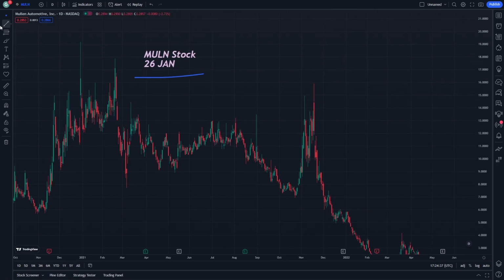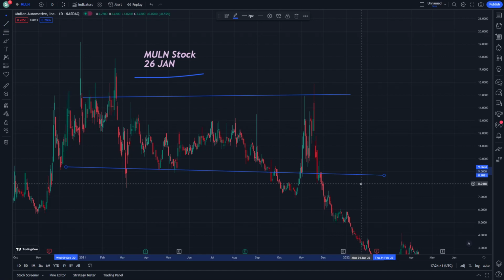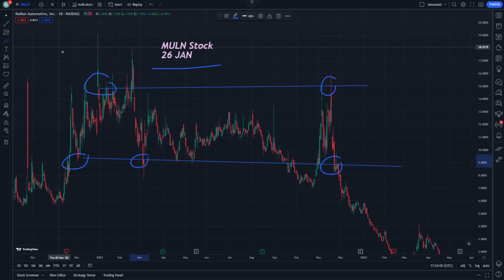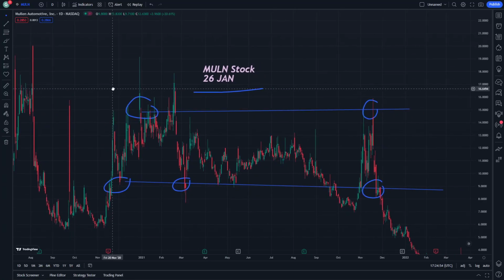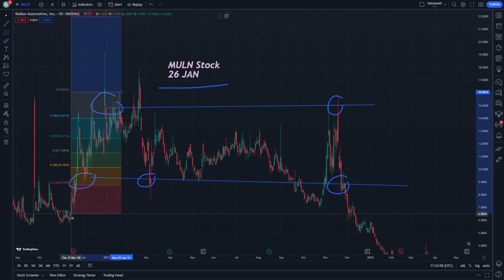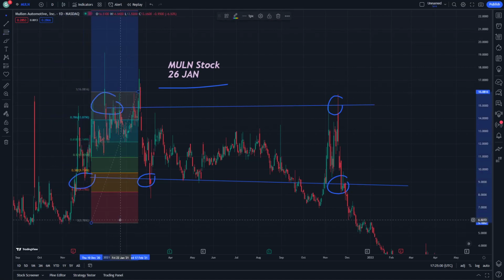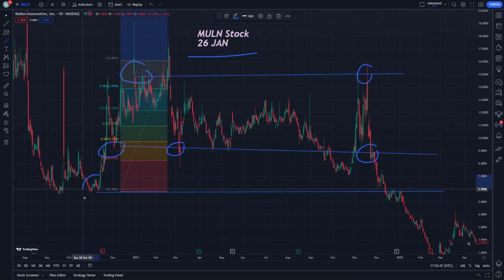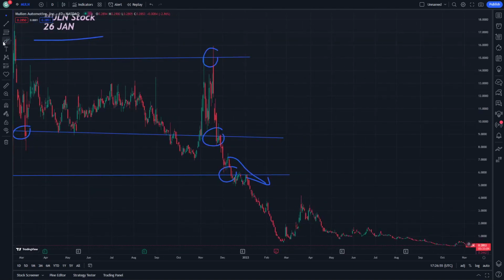MULN Stock Technical Analysis and Price Prediction News Today 25 January